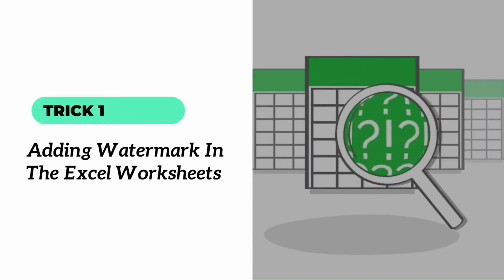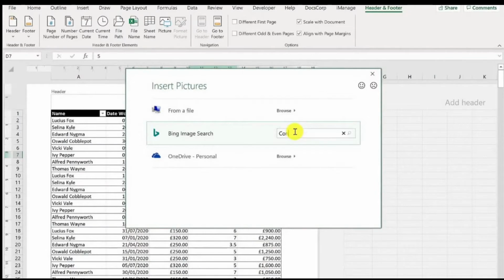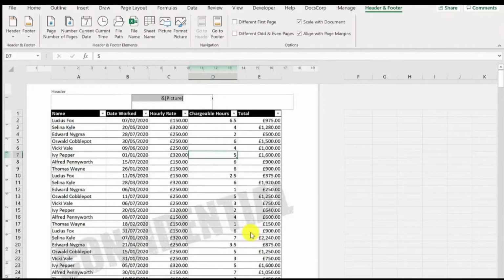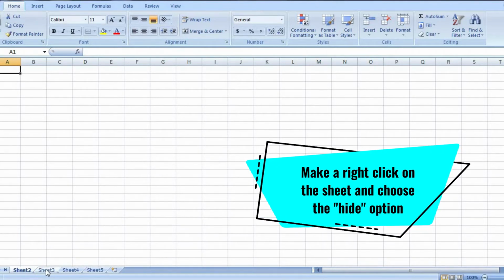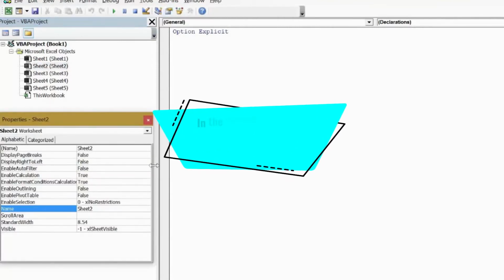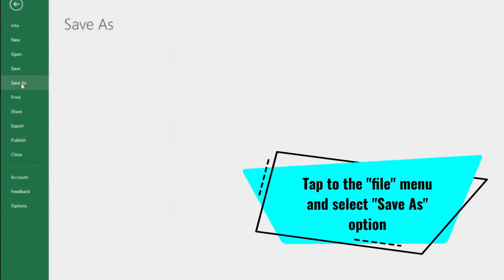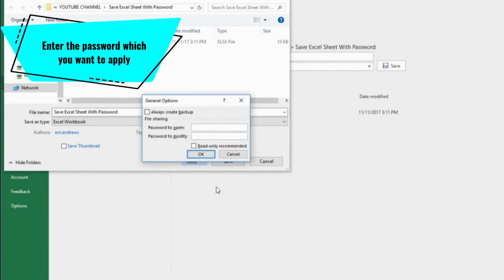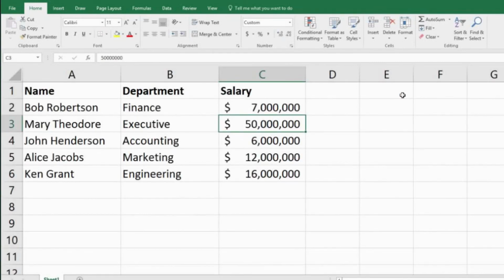3 Ways To Make Excel Confidential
Explore amazing tricks to make Excel spreadsheets confidential. Tricks 1# Insert Watermark in Excel Worksheets; Trick 2# Hide the worksheets; Trick 3# password protect Excel worksheets.